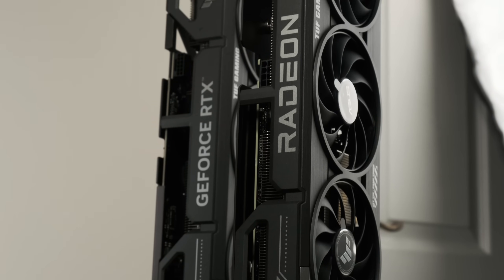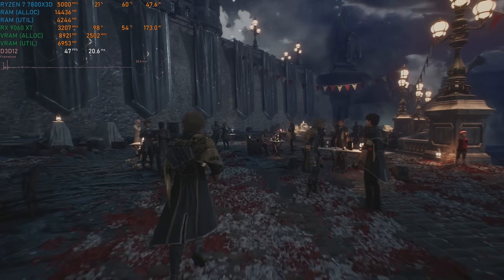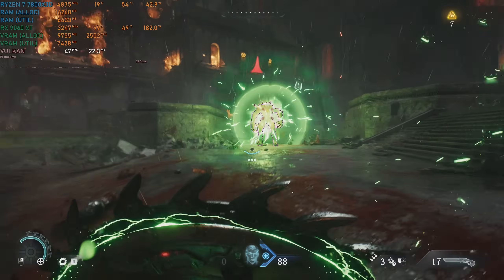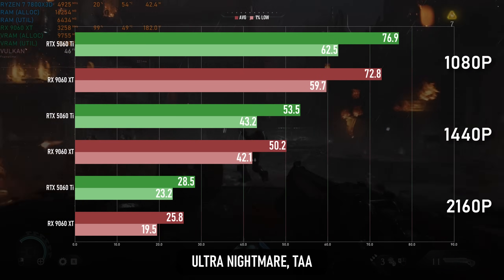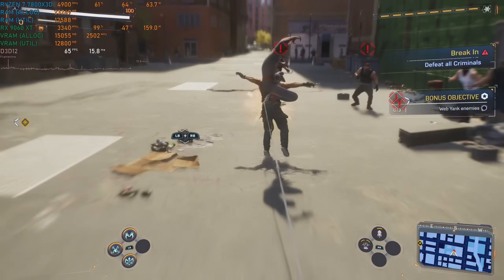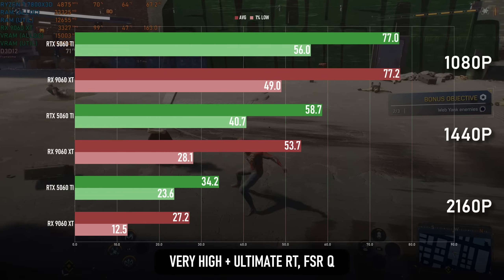Can the Radeon RX 9060 XT 16GB beat the RTX 5060 Ti 16GB?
Reviewing the new Asus Prime OC Radeon RX 9060 XT, and comparing it to an RTX 5060 Ti 16GB.

AMD's new Radeon RX 9060 XT is expected to hit the market with prices starting around US$350 or UK£320, with a clear eye towards defeating Nvidia's 5060 Ti in terms of price to performance. Team Red have done it before in the past, but in recent years they've struggled to match Team Green in terms of pure performance. Can the new RDNA 4 architecture close the gap?

Thanks to Asus UK for the review sample.

00:00 RX 9060 XT 16GB vs. RTX 5060 Ti 16GB
01:00 The Story of the RX 9060 XT 16GB
03:24 Test Setup
04:46 Benchmarks
04:50 Assassin's Creed: Shadows
05:18 Stellar Blade Demo
05:54 Doom: The Dark Ages
06:21 Clair Obscur: Expedition 33
06:44 Cyberpunk 2077
07:24 Alan Wake 2
07:58 Dragon Age: Veilguard
08:20 Indiana Jones & The Great Circle
08:58 Stalker 2: Heart of Chornobyl
09:15 The Last of Us Part 2
09:47 Horizon Forbidden West
10:21 God of War Ragnarok
10:37 Marvel's Spider-Man 2
11:19 Black Myth Wukong
11:43 Kingdom Come Deliverance 2
12:01 15-Game Average
12:32 Ray Tracing
15:44 Conclusion